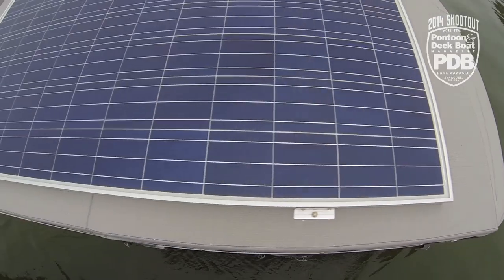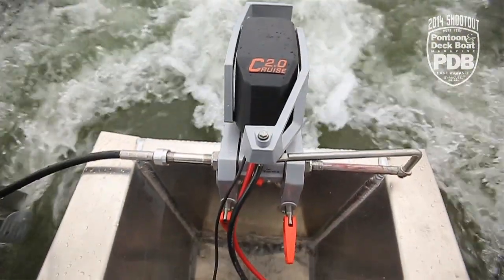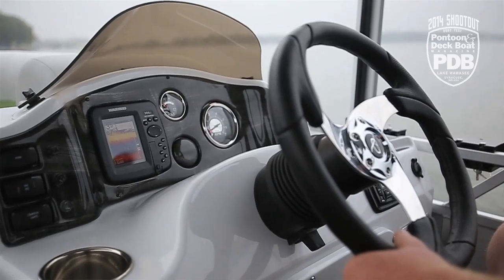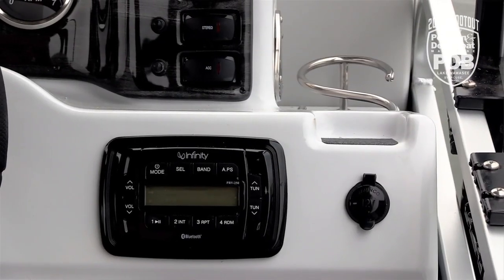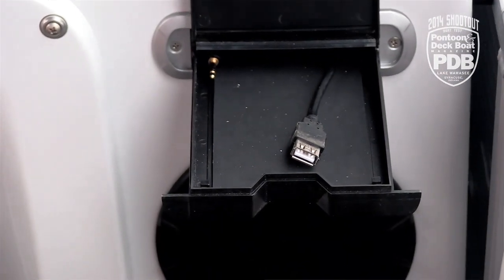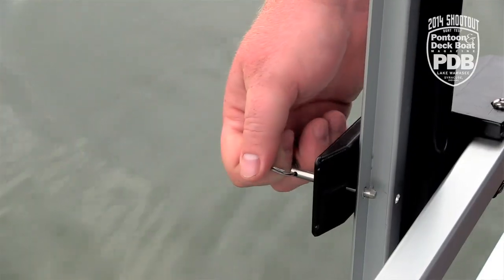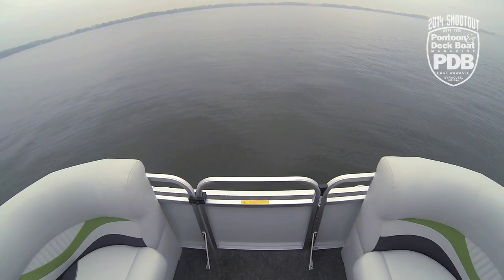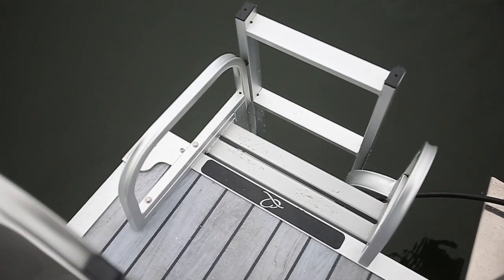2014 PDB Shootout- Qwest LS 7516 Cruise: Electric Power and Solar Charging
This is the Qwest LS 7516 Cruise. This boat is powered by a Torqeedo Cruise 2.0 Electric Motor that gets it energy from the Solar Charging System on the retractable soft top.  The solar system can recharge the battery pack fully in a single day. The Torqeedo motor can push the boat at speeds up to 5 MPH.